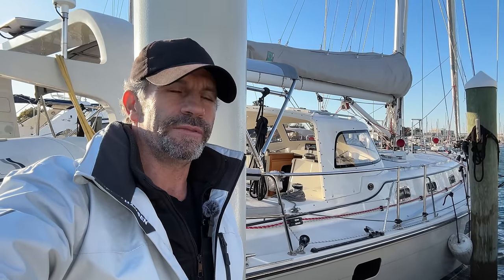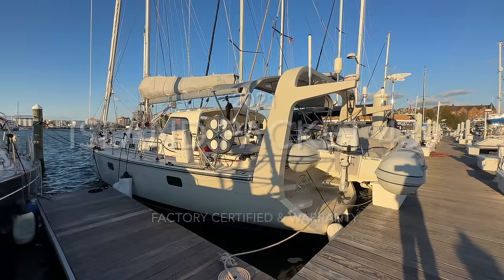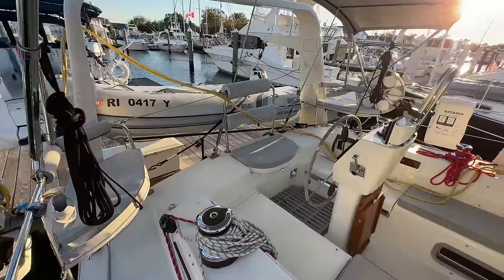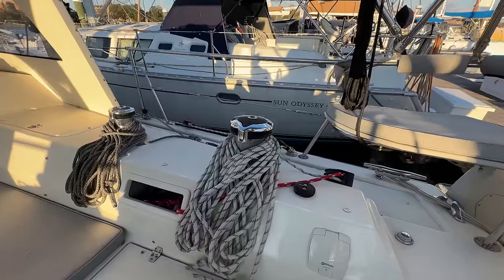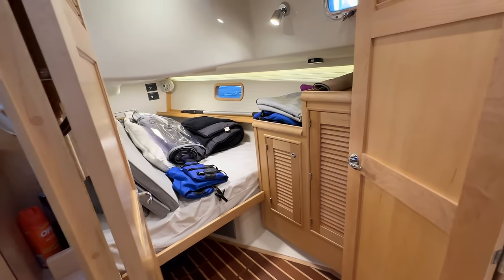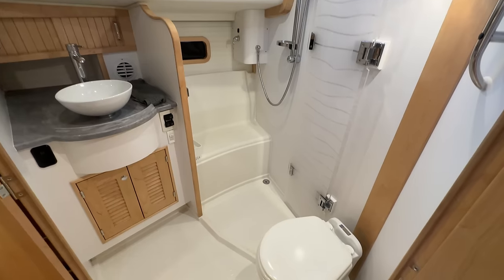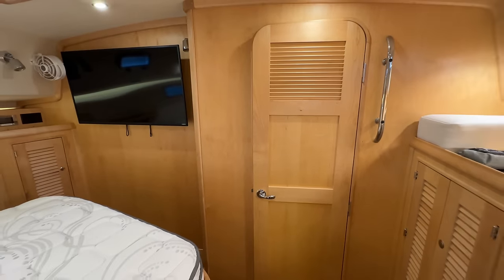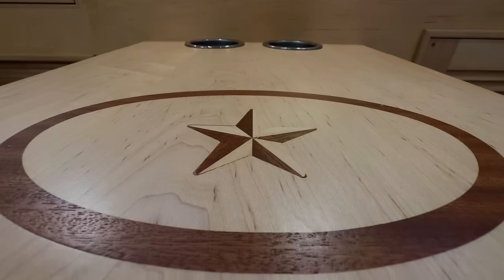Factory Trade-In For Sale - 2021 Island Packet 439 Next Generation - "ZALE"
Island Packet Yachts is proud to offer the first factory trade-in NextGen 439 IP to hit the market.  Less than 2 years old, factory certified, warrantied and with so many factory upgrades & options...she will not last long.

ZERO damage history or bad stories with this boat, the previous owner is simply retiring from sailing.

Save over $250,000 versus a comparable new build.

ZALE is currently in St. Pete, Florida.

Check out the full listing at:  IPY.COM/PREOWNED